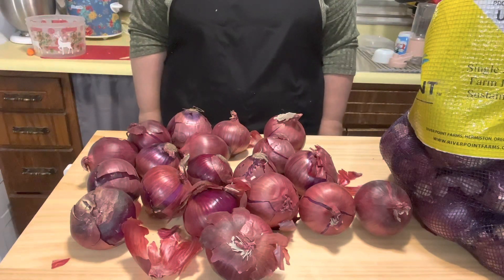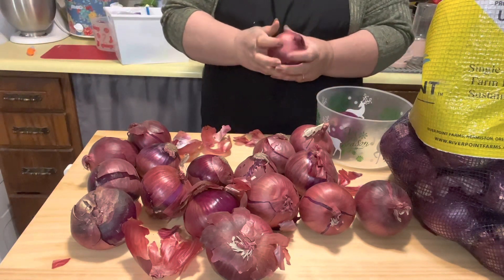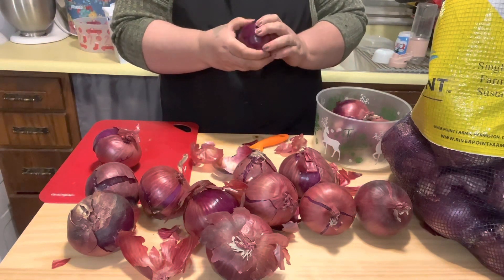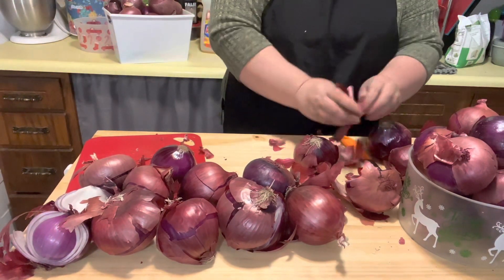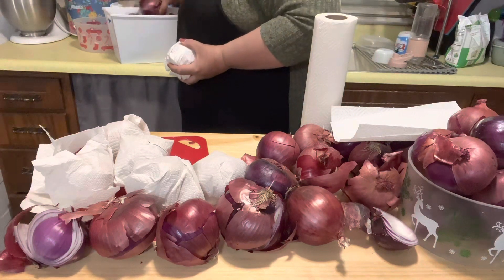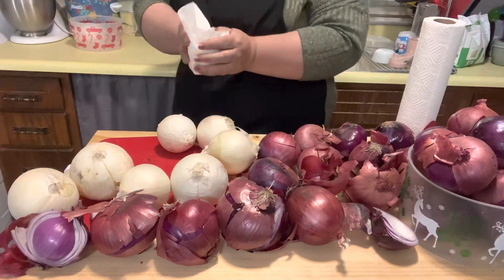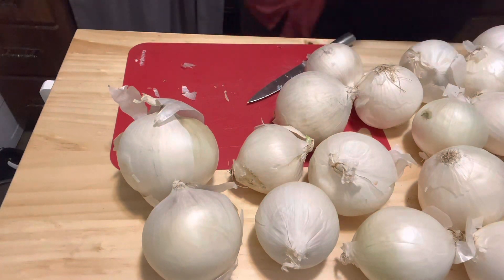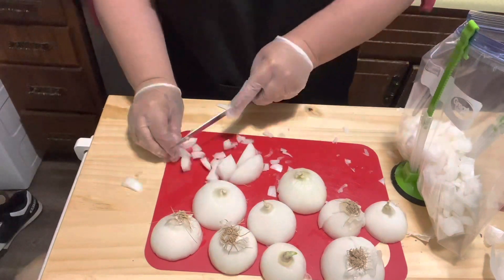75 Pounds Of Onions! Make Them Last Longer!!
I process 75 pounds worth of onion. I had 25 pounds of red onions and 50 pounds of white onions. I show how to extend the life of the onions and prevent them from going bad.